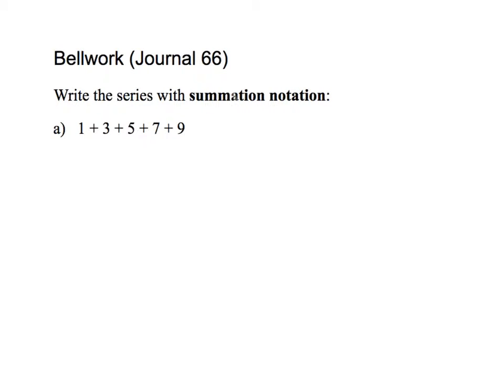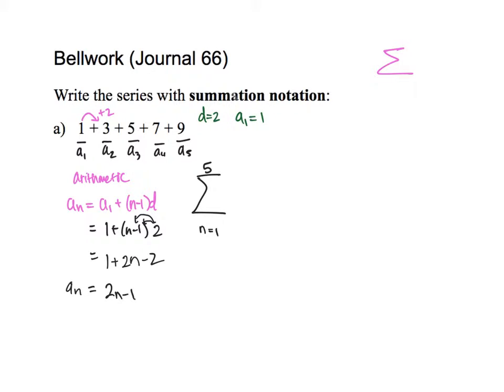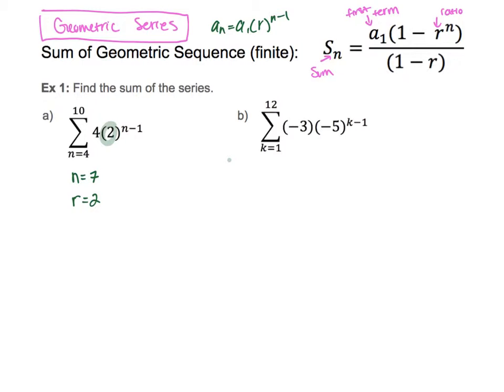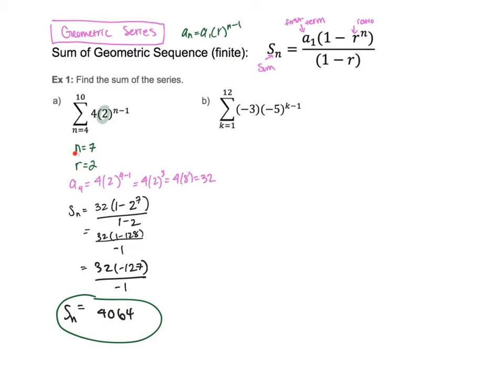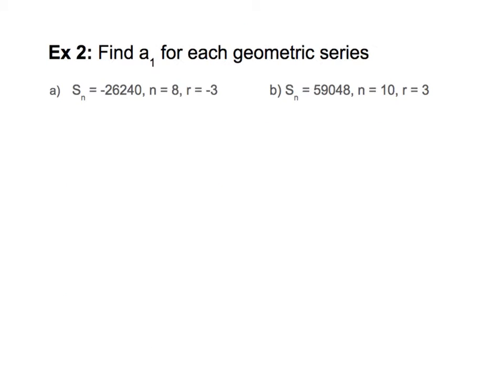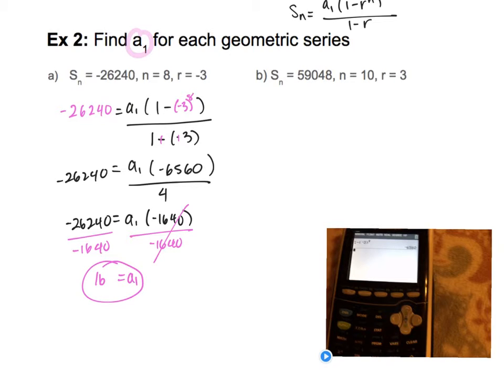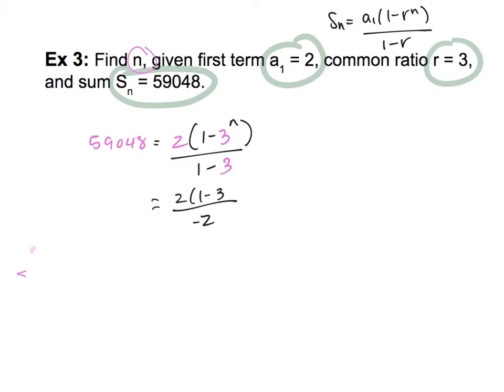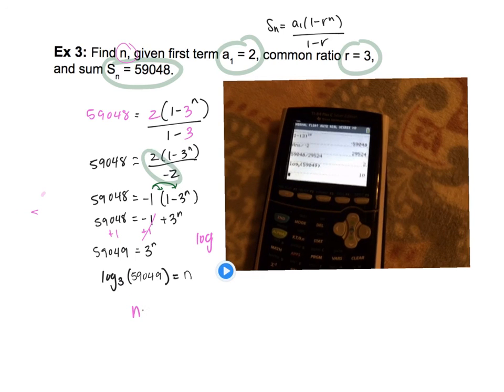Geometric Series (Journal 66)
Journal 66:

In this video, you will learn how to find the sum of a geometric sequence using the sum formula.